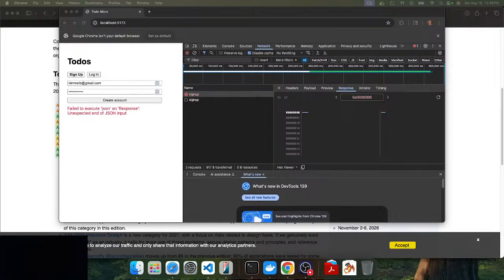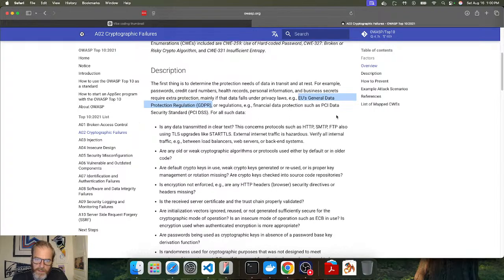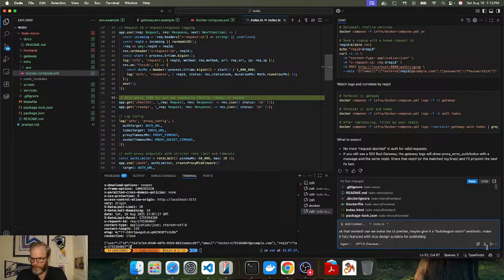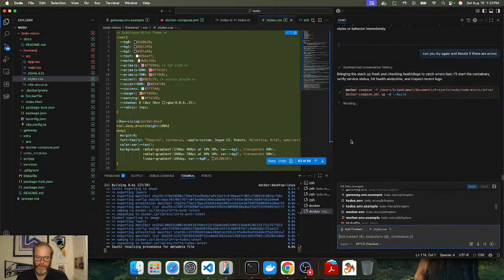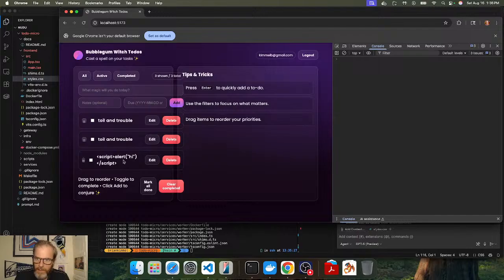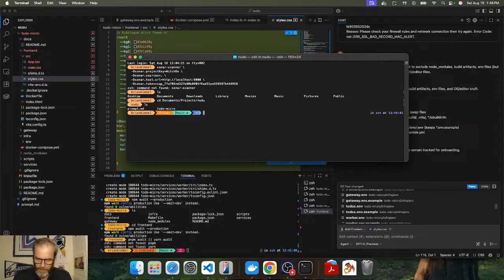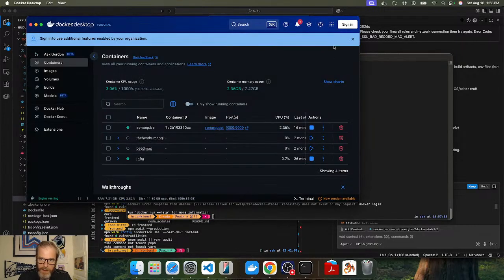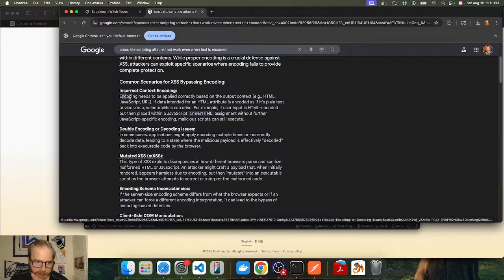Vibe Coding an App Using GPT-5 and Then Hacking it - Part 2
My first Youtube Live so bear with me!

I plan to:
* Vibe code a todo list app with a front and backend
* Attempt to hack it